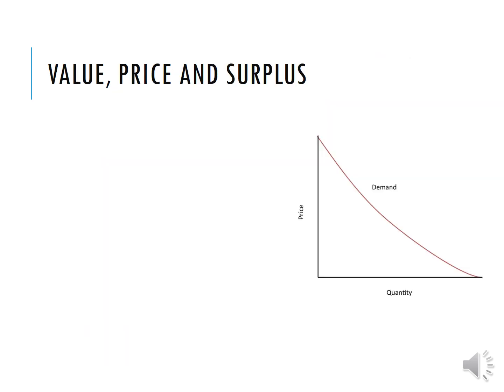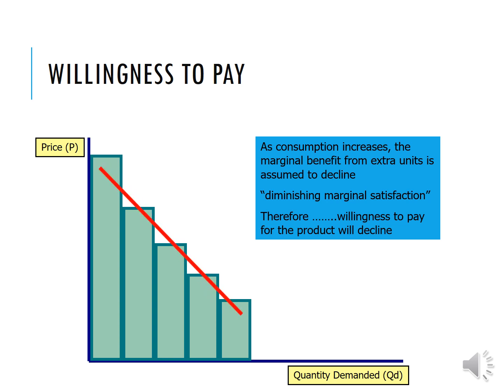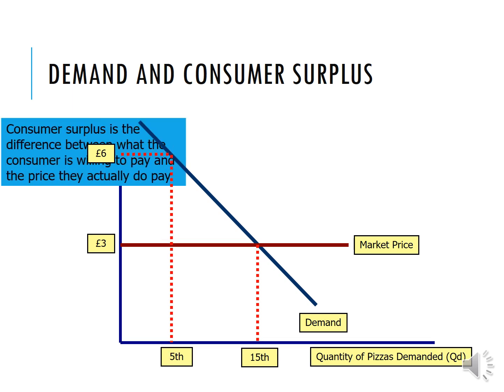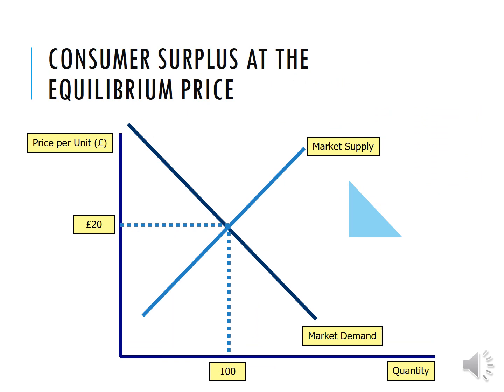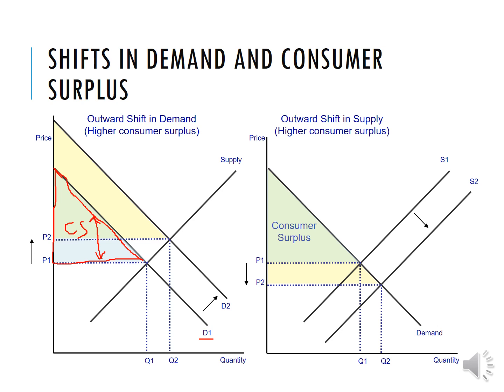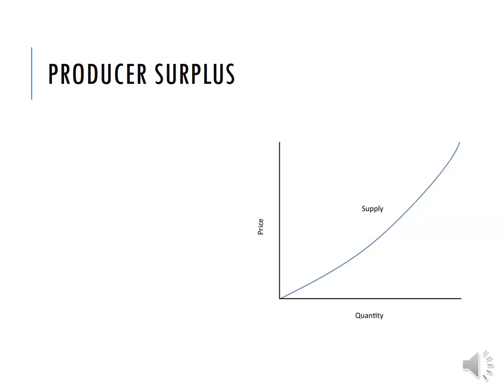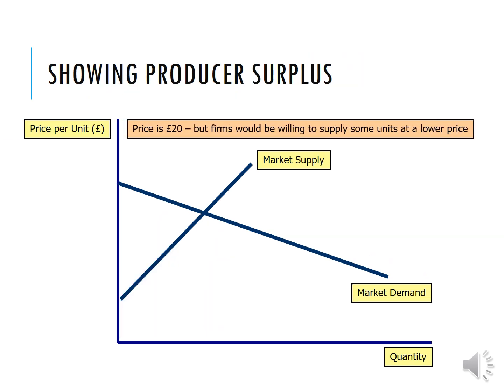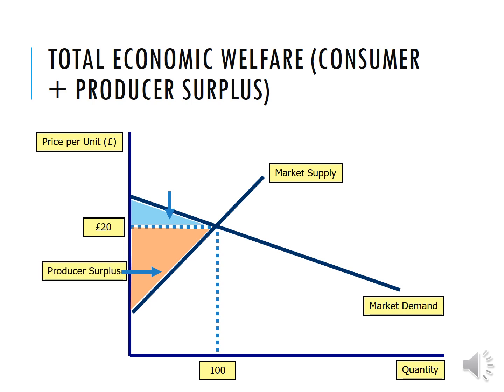16 Consumer and Producer Surplus REC